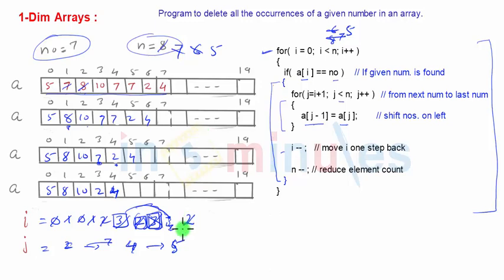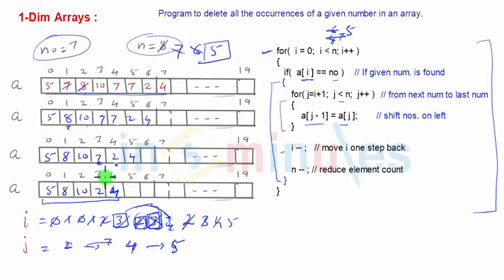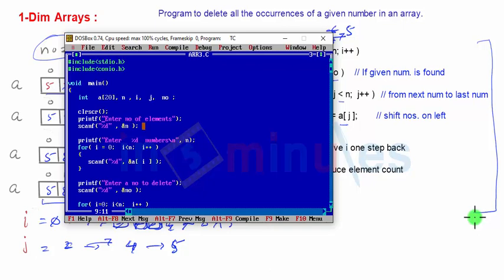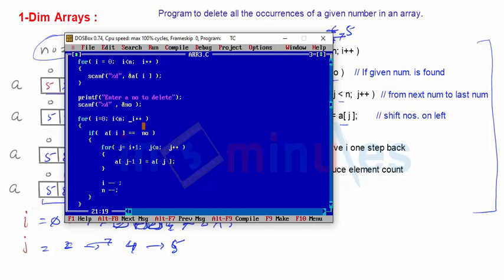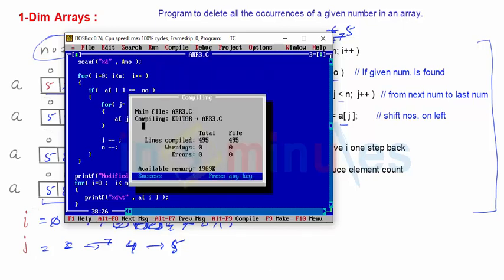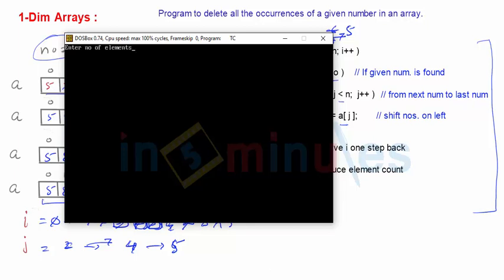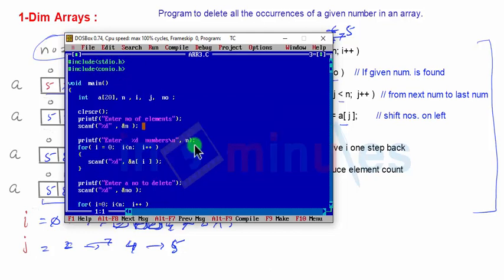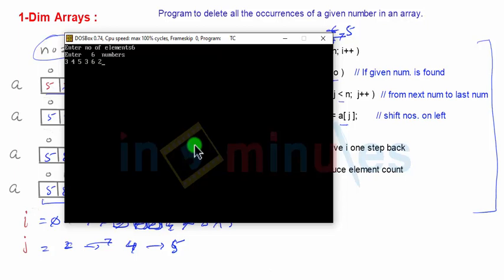Module5_Array_Vid_56_Program to delete all occurrences of a given number in array. (Part 3)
Program to input some values in array. Also input a number. Delete all the occurrences of the number in the array and display the resultant array.